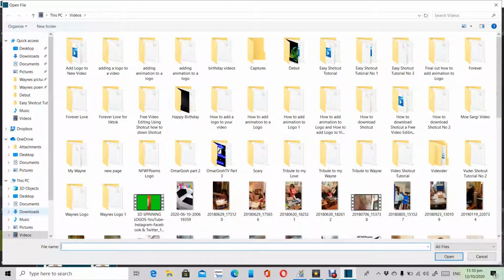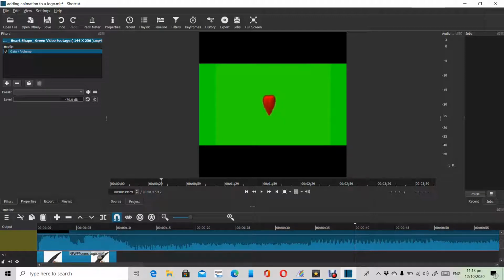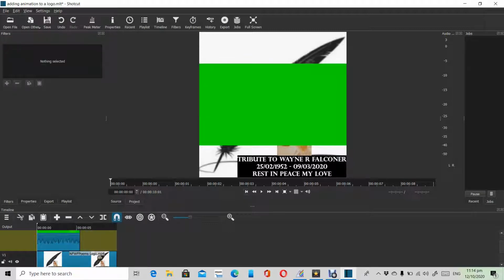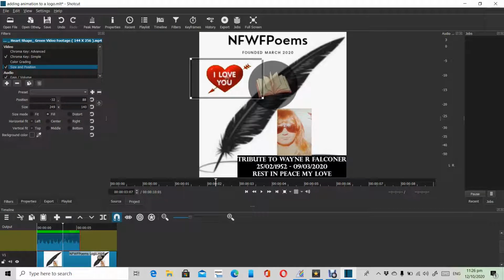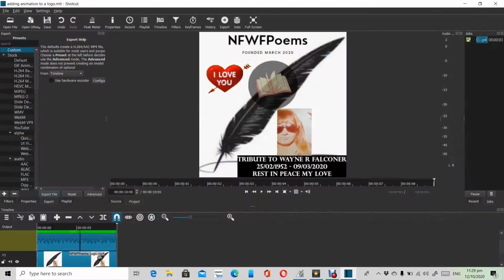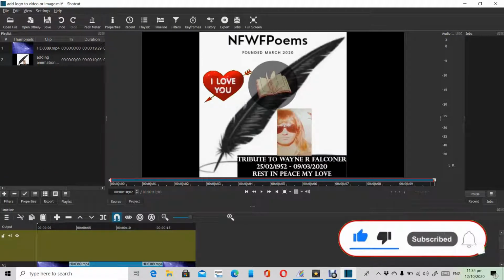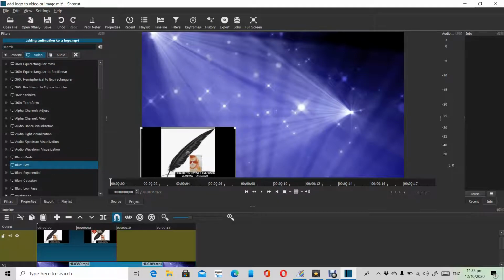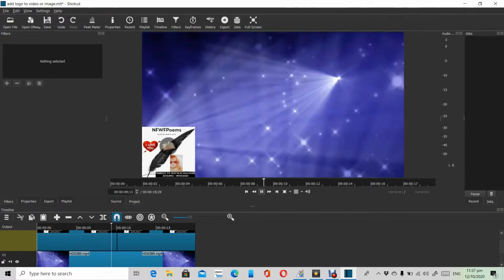How to add Animation to a Logo and How to add a Logo to Video or Image,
Step by step instructions of how to add an Animation to a Logo and How to add a Logo to Video or an Image using Shotcut.

This video will show you how to edit your designed Logo.  Learn how to use a Green Screen effect of an Animation of your choice to your designed Logo.

Download Videoder where you can download Free Green Screen effects and Free Intro video''s from Videoder.   You can download to MP4 and download free music to MP3.

This Video will also show you basic video editing skills of how to cut a video, images and how to cut green screen animation and make it look professional or fun.  Create cool Birthday cards and so much more.

I will also show you how to add Audio to your video.  Learn how to use Fade in and Fade out, how to resize and so much more.

Please checkout my last uploaded Video, easy instructions of how to download Shotcut.  You can download Shotcut from shotcut.org

Shotcut is a FREE video editing software.  It is the easiest video editing software to edit your videos,